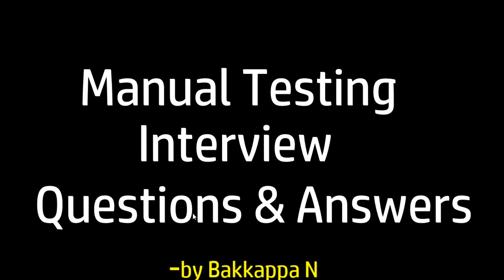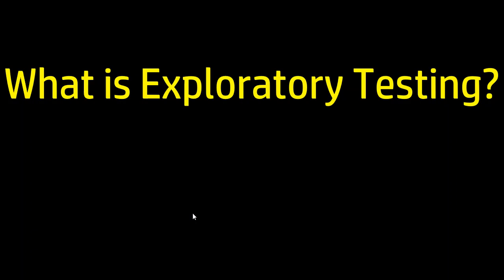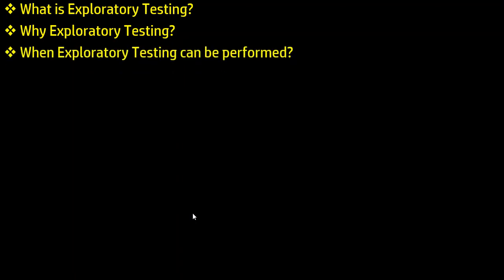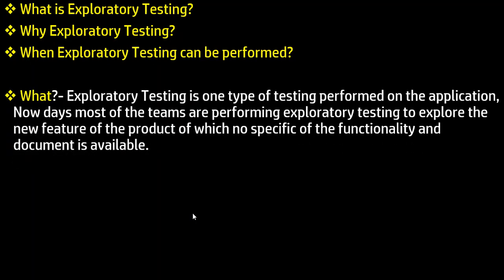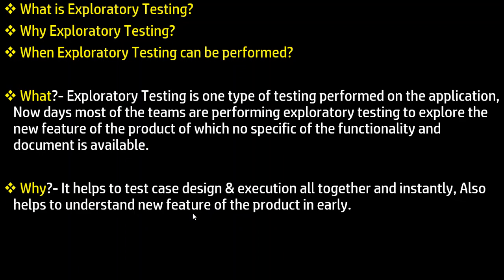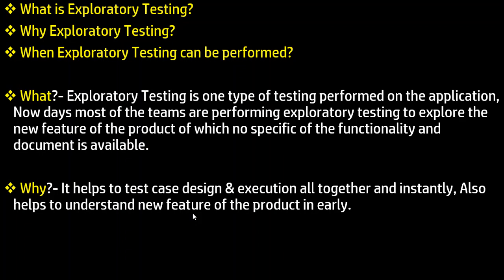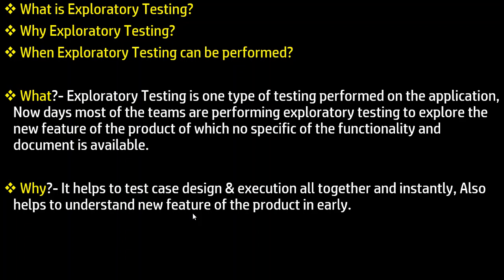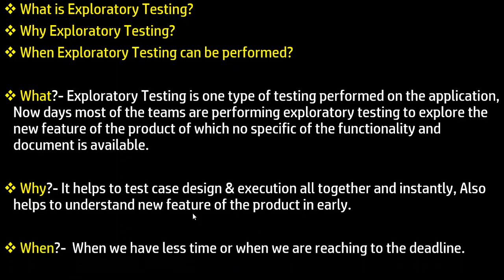Interview Questions - What is Exploratory Testing?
Manual Testing Interview Questions and Answers,software  Testing Interview Questions and Answers,Functional Testing Interview Questions and Answers,selenium Interview Questions and Answers.